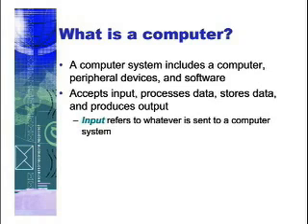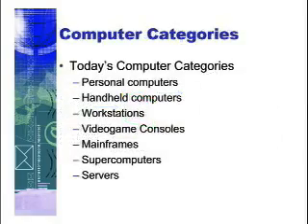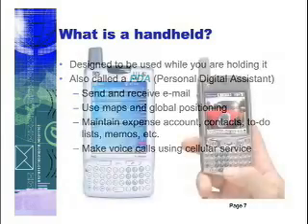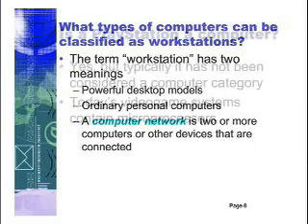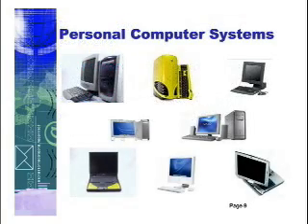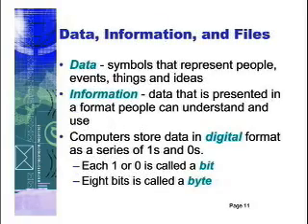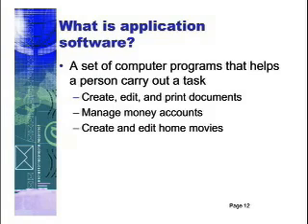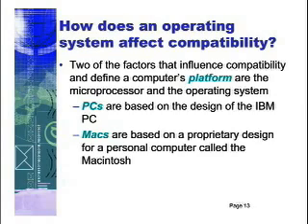Computer Basics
Computer Basics uses information from the New Perspectives Computer Concepts text and seeks to provide an overview of many computer terms and concepts related to computers and computer science.